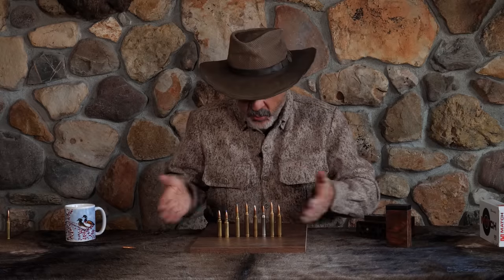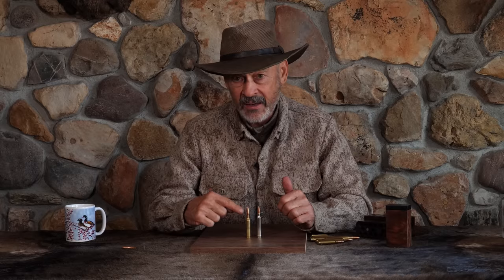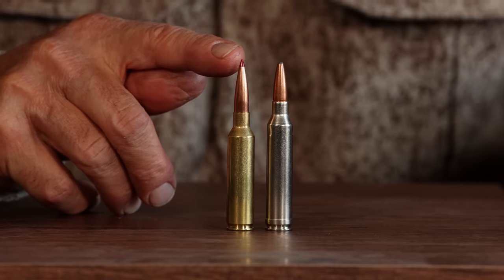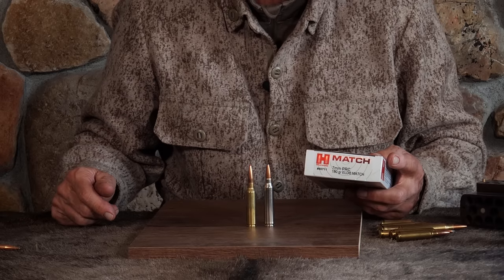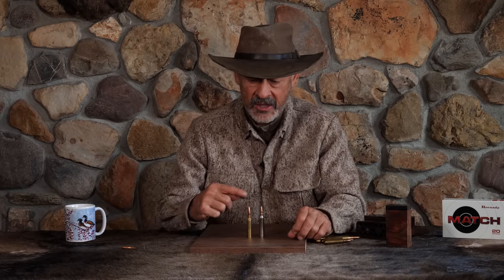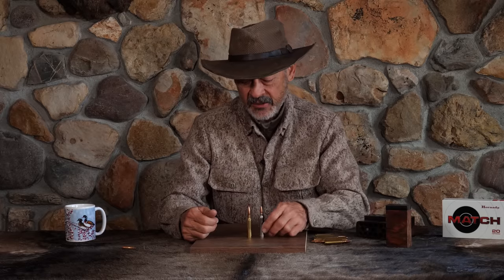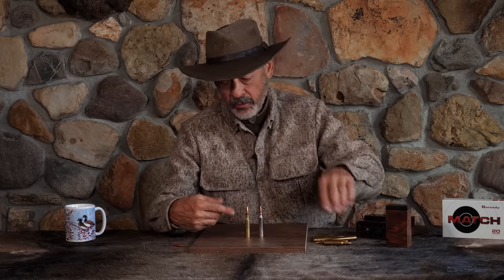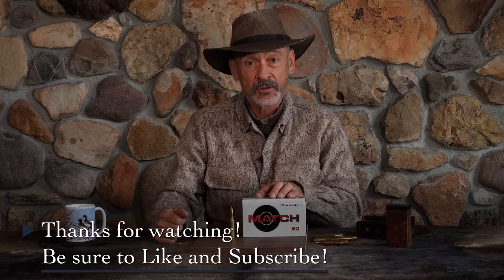Is the 7mm PRC the BEST 7mm ever?